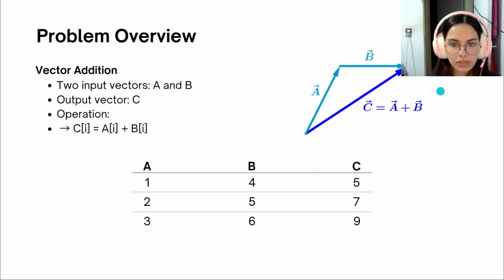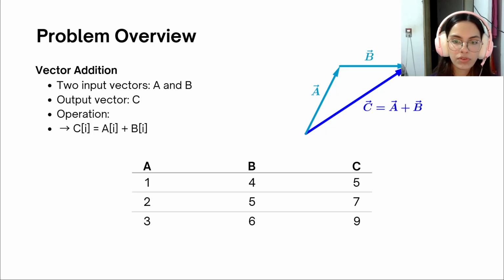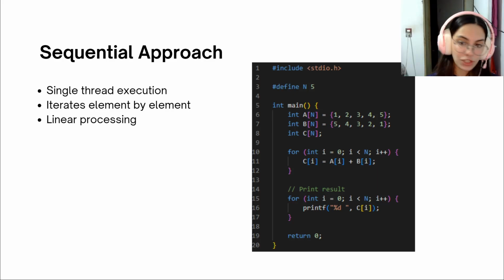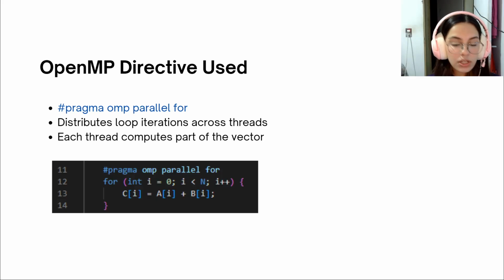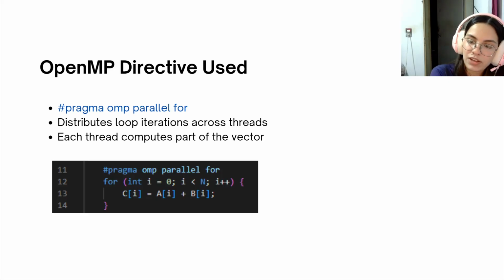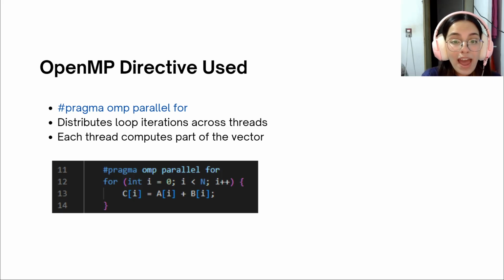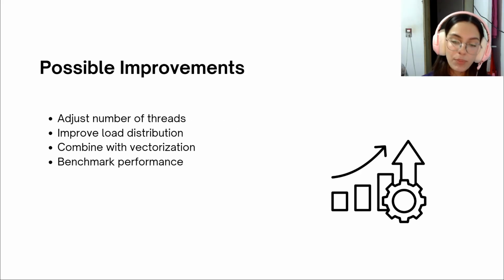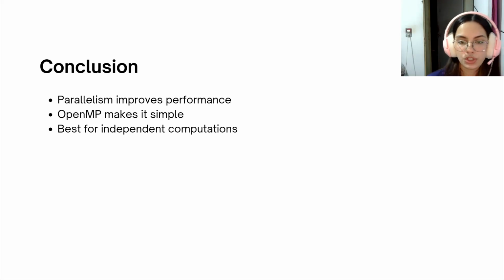Parallel Vector Addition using OpenMP